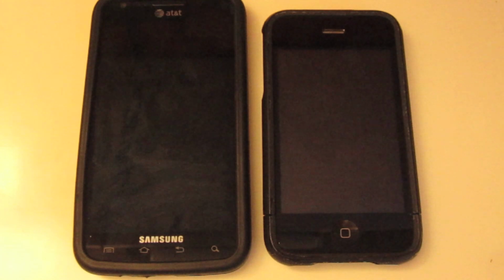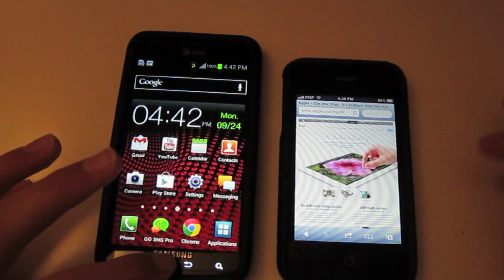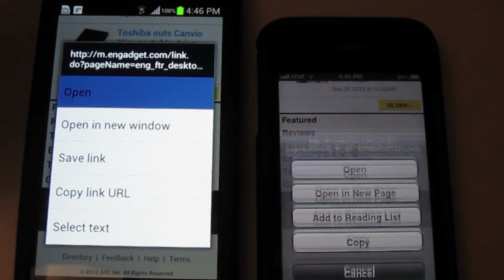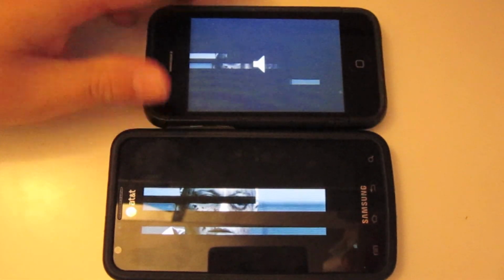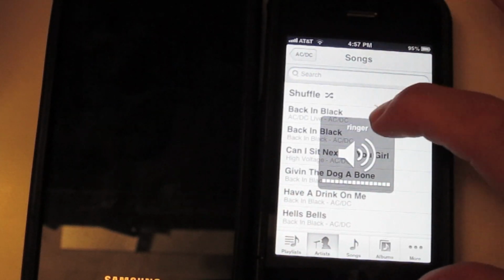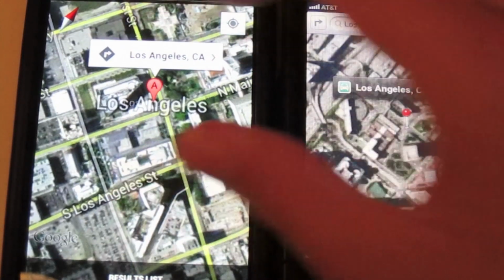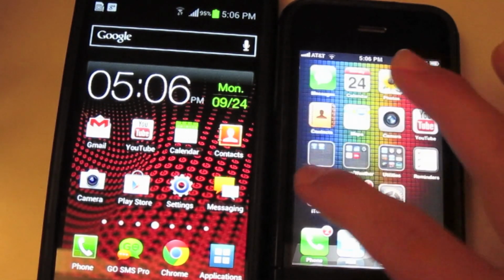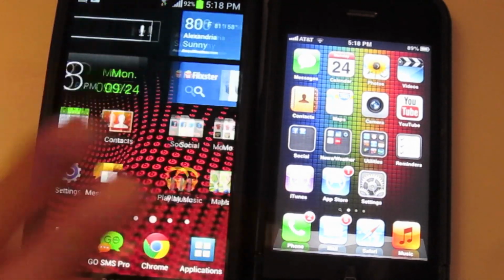Samsung Galaxy SII Skyrocket vs. Apple iPhone 3GS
A video comparing a Samsung Galaxy SII Skyrocket running Android 4.0 Ice Cream Sandwich and an Apple iPhone 3GS running iOS 6. This video was made a while ago but I am just getting to upload it now!